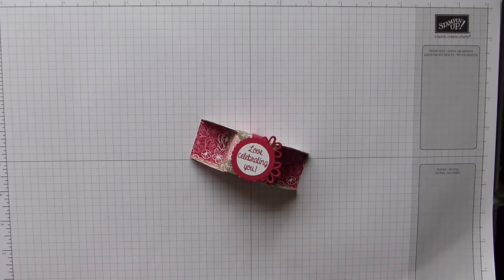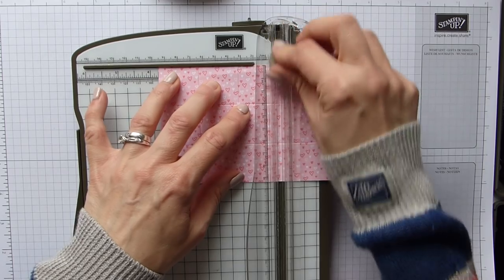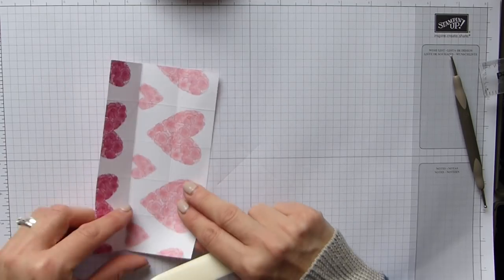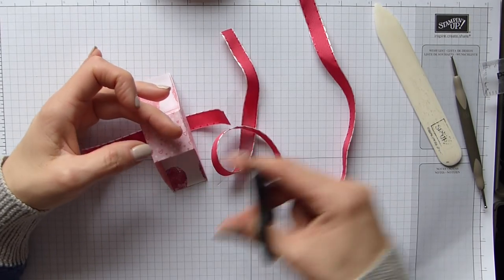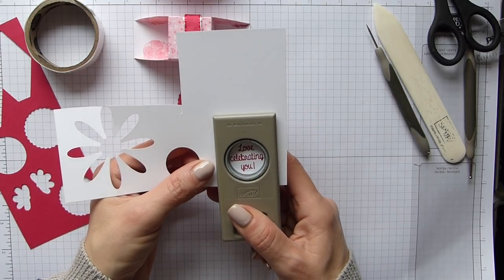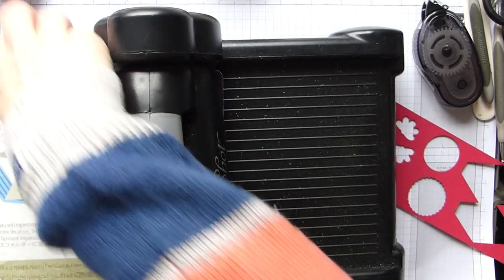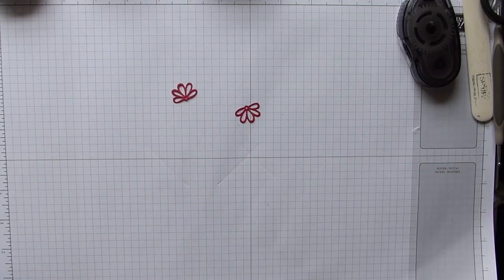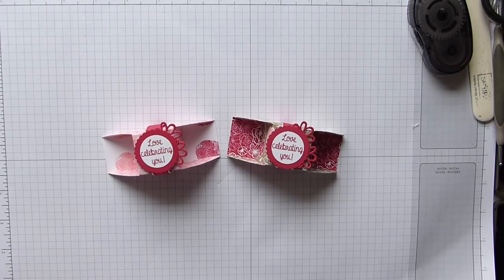Mother's Day Tiny Treat